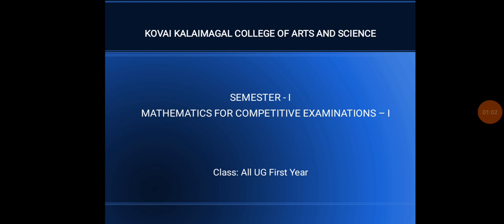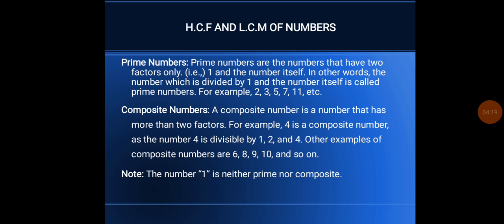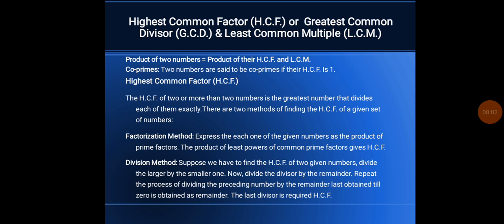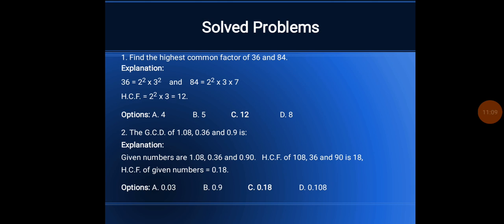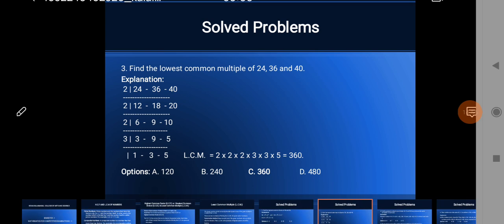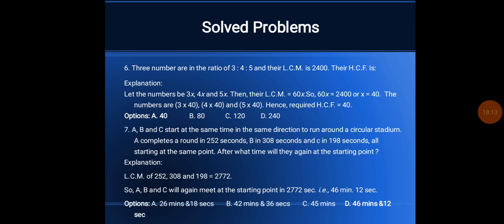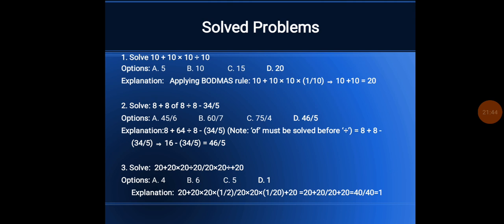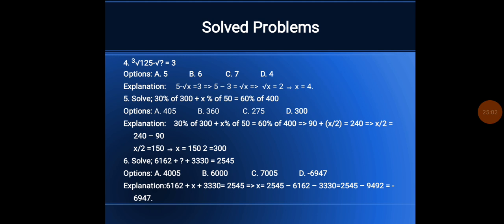MATHEMATICS FOR COMPETITIVE EXAMINATIONS - I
by
J. KALAISELVI